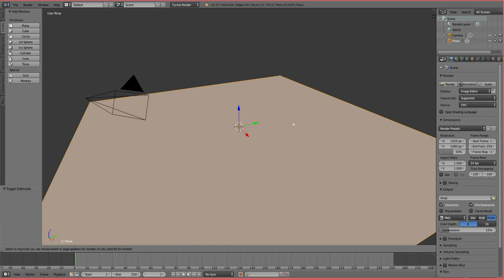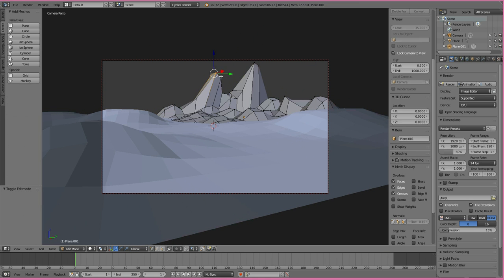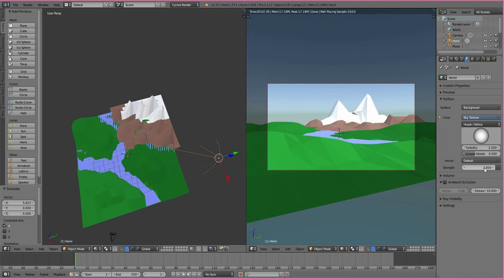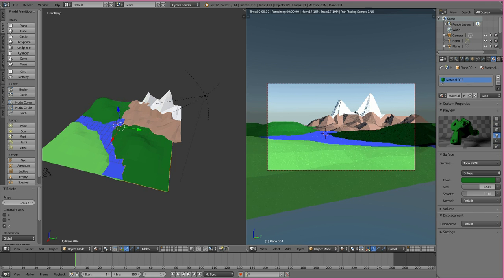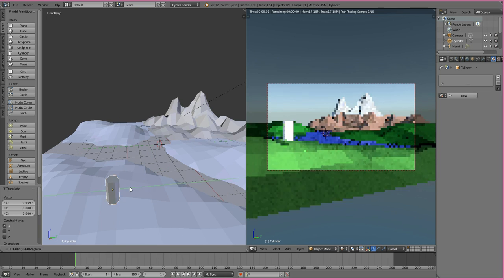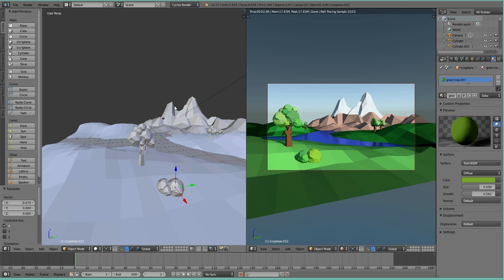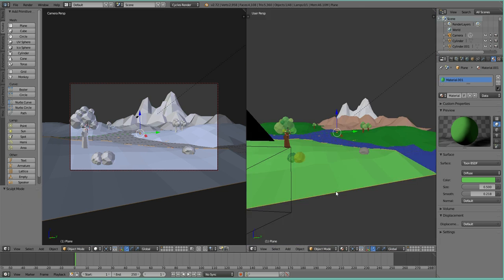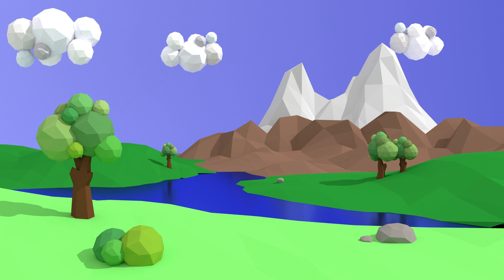Low Poly Landscape | Speed Art | Blender | commentary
quick time-lapse of me creating a low poly landscape with an audio commentary over the top.

It tool about 1-2 hours in total using blender.